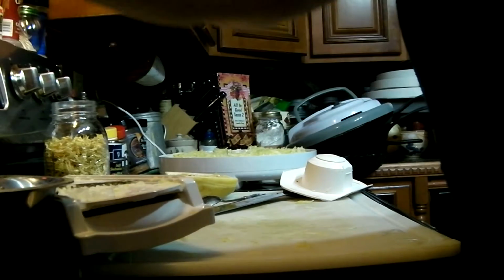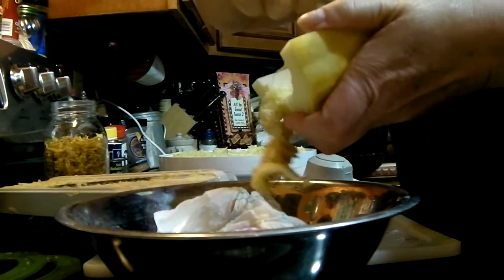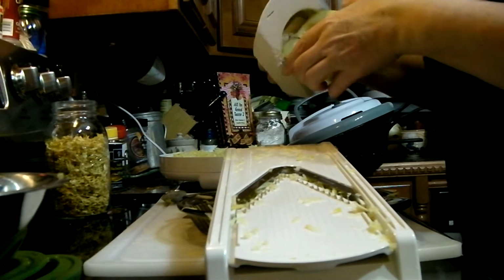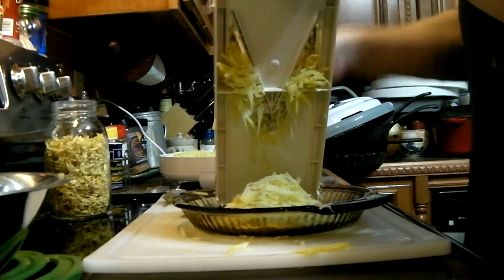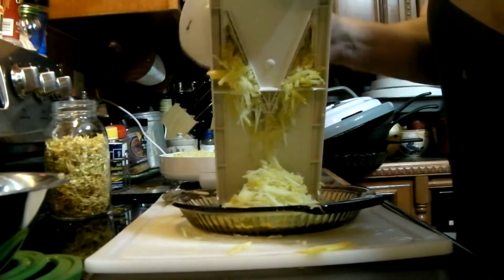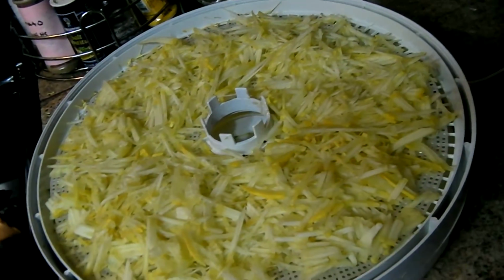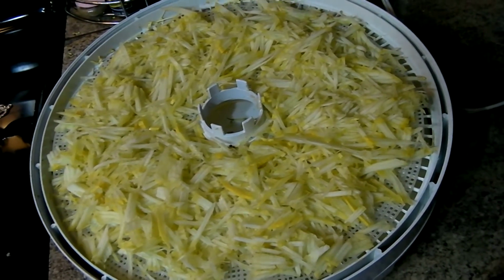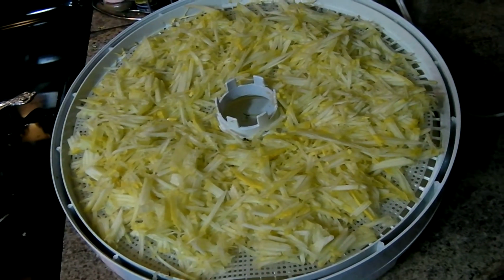How to Dehydrate Shredded Yellow Summer Squash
Easy dehydrating of squash makes your summer work last all winter long.  Fast prep and easy.
My fav shredded squash recipe below
Parm-Squash Cakes
1 large egg
2/3 cup finely chopped shallots
1 tablespoon chopped flat-leaf parsley
1/4 teaspoon salt
1/4 teaspoon freshly ground pepper
2 cups shredded seeded summer squash
1/2 cup freshly grated Parmesan cheese
1 tablespoon extra-virgin olive oil
1.Preheat oven to 400°F.
2.Beat egg in a large bowl. Stir in shallots, parsley, salt and pepper. Place shredded squash in the center of a clean kitchen towel; gather up the ends and twist to squeeze out any liquid. Add the squash and cheese to the bowl; stir to combine.
3.Heat oil in a large nonstick skillet over medium heat. Pack a 1/3-cup measuring cup with the squash mixture and unmold it into the pan; gently pat it down to form a 3-inch cake. Repeat, making 4 squash cakes. Cook until browned and crispy on the bottom, 3 to 4 minutes. Gently turn the cakes over and transfer the pan to the oven. Bake for 10 minutes. Serve immediately.